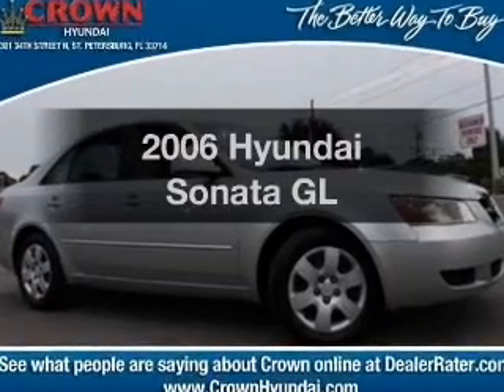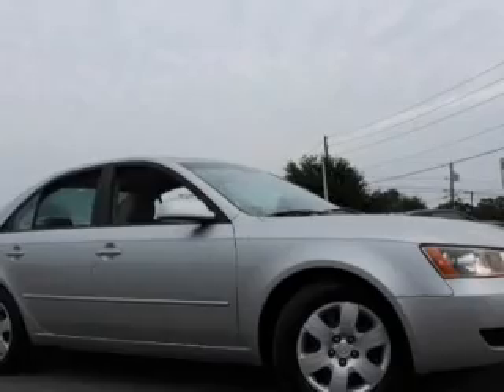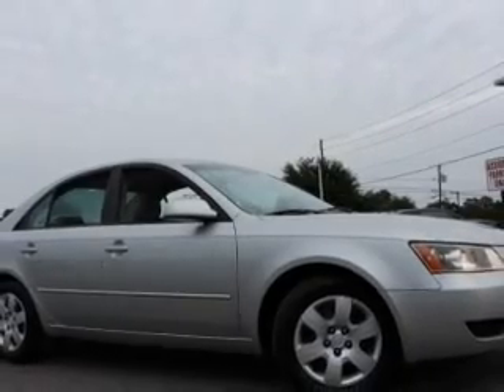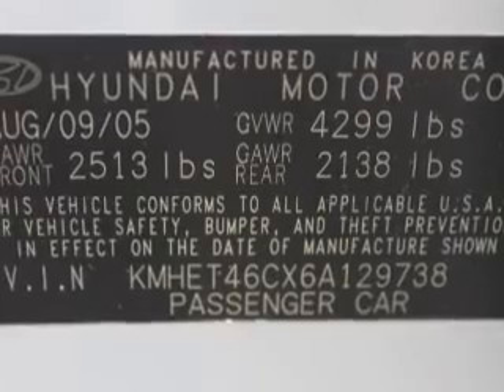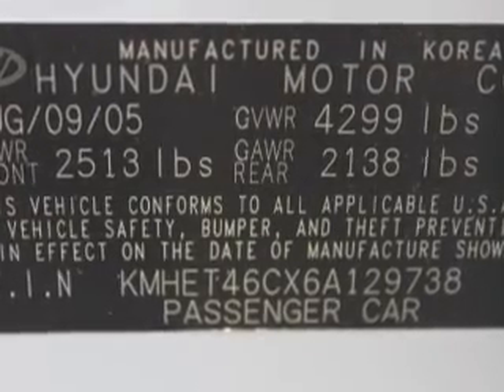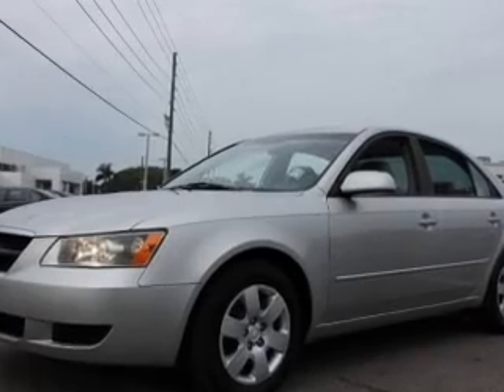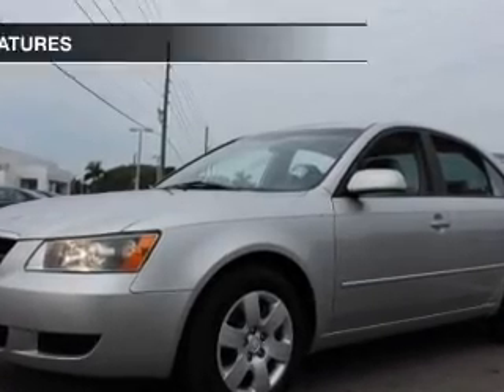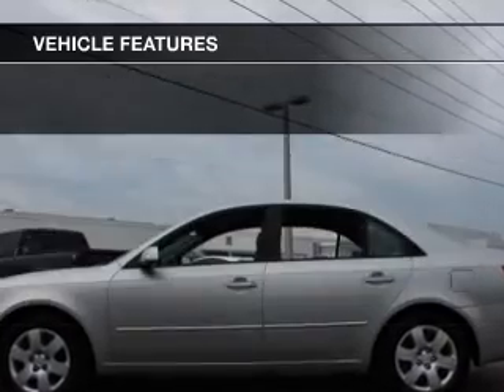2006 Hyundai Sonata - St. Petersburg FL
Year: 2006
Make: Hyundai
Model: Sonata
Trim: GL
Engine: 2.4 liter inline 4 cylinder 16 valve
Transmission: 4-Speed Automatic
Color: Bright Silver
Mileage: 126872
Address:
5301 34th St N